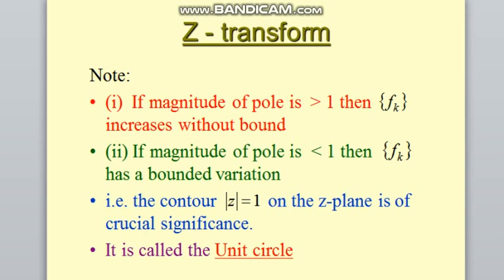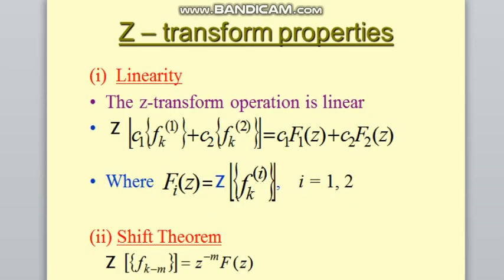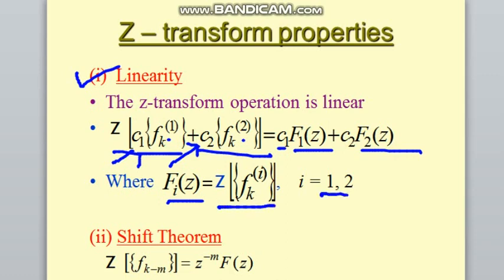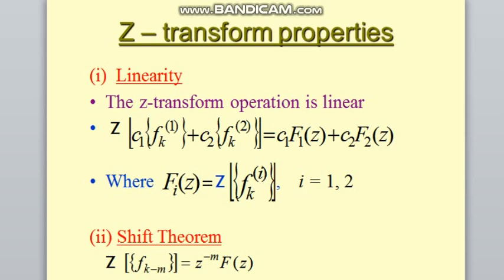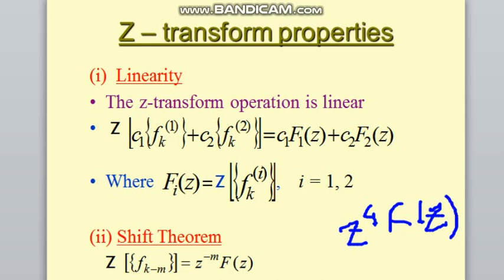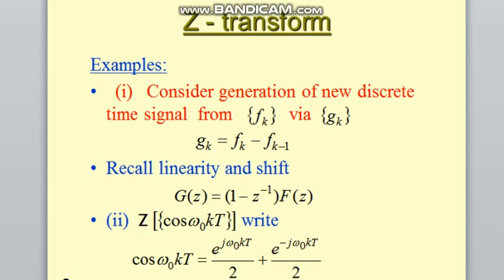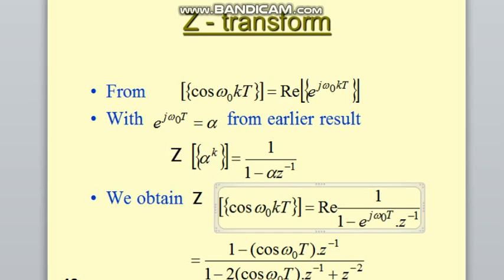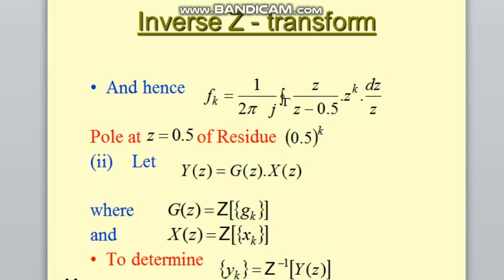z transform part 02